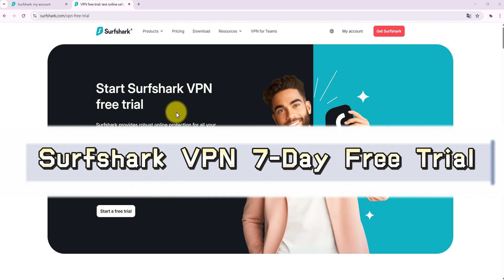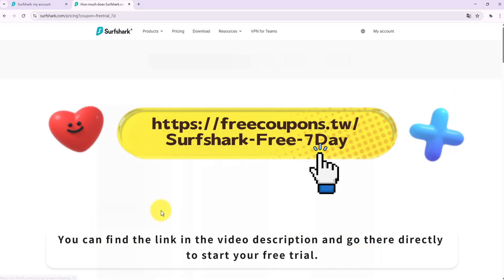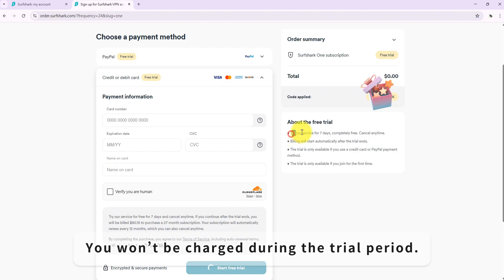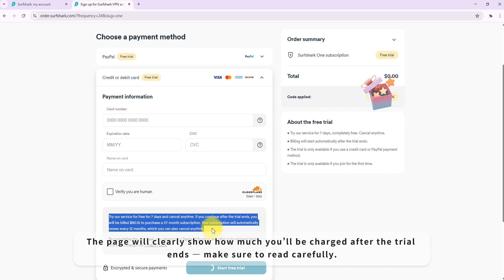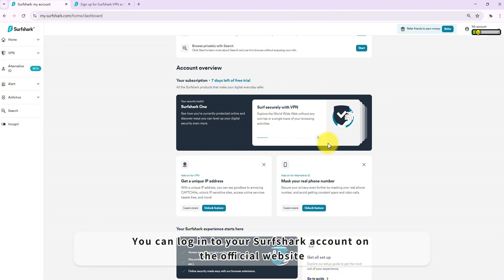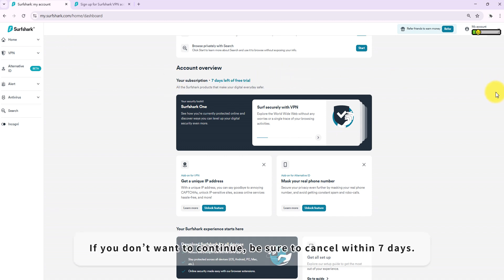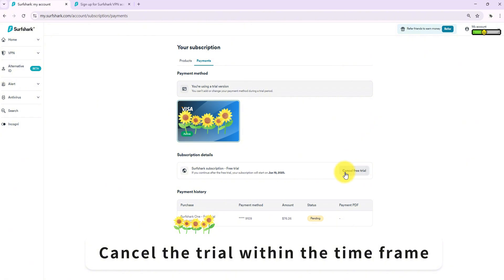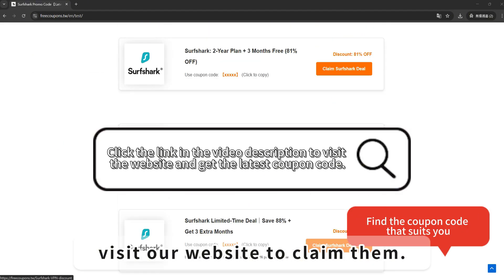Surfshark VPN 7-Day Free Trial Guide – No Payment Needed, Unlimited Access, Full Features!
🌐 Can You Try Surfshark for Free? Absolutely!
This guide walks you through how to get 7 days of Surfshark VPN for free, without payment, data limits, or restrictions. 💻✨

Just click the exclusive link above, select a 1-year or 2-year plan, and you’ll start your free trial immediately. If you’re not satisfied during the trial, you can cancel anytime within 7 days and won’t be charged a thing. ✅

🎬 This video tutorial covers:
1️⃣ How to activate the Surfshark 7-day free trial
2️⃣ How to cancel the trial to avoid unwanted charges